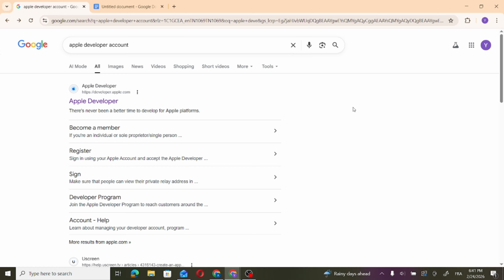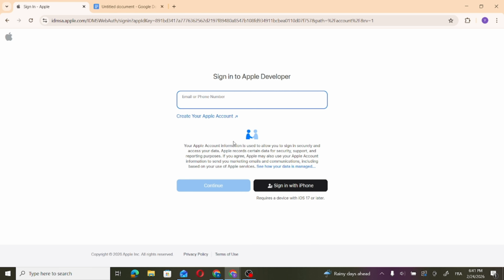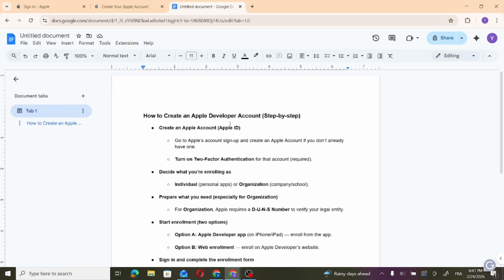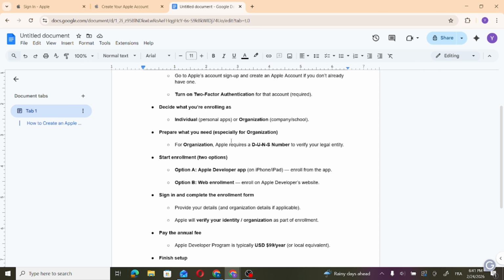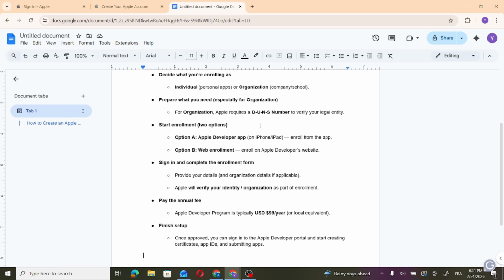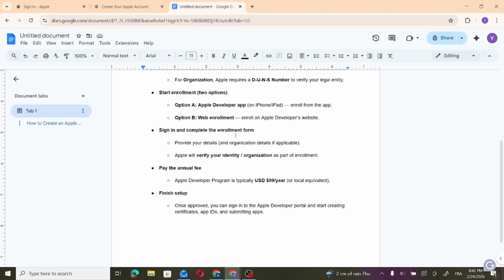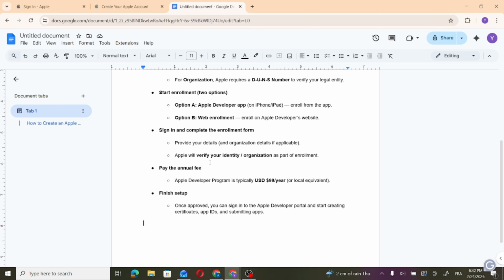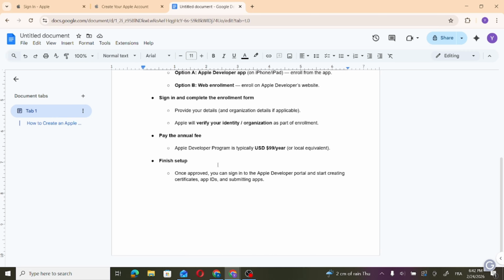How to Create Apple Developer Account 2026 (Step by Step)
"Hey there, in this tutorial, I’ll show you step by step how to create an Apple Developer account and enroll in the developer program using the latest 2026 process.